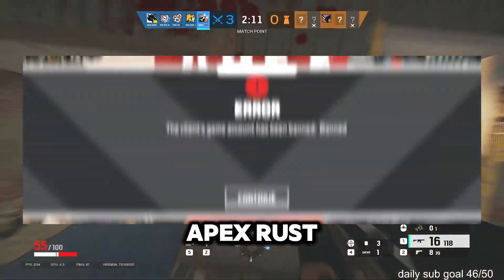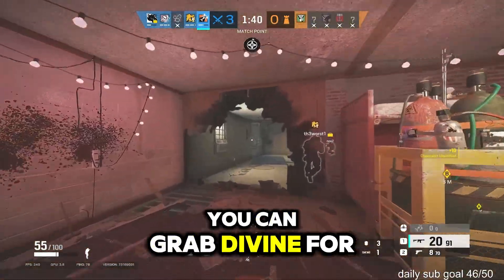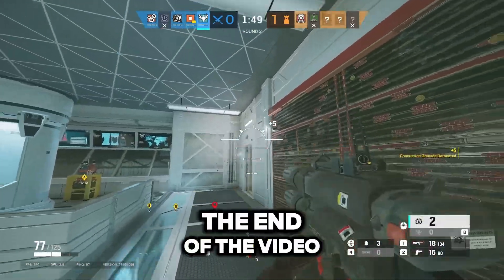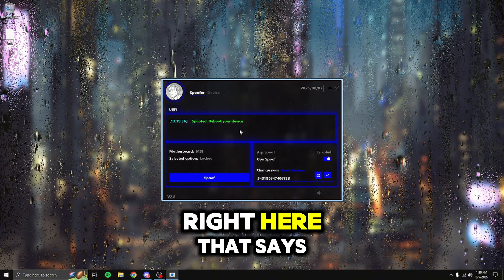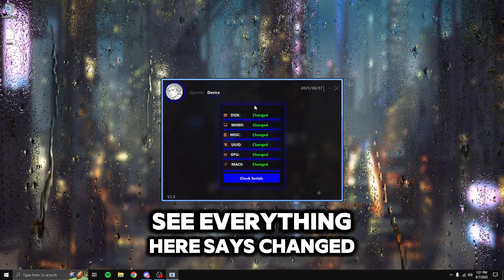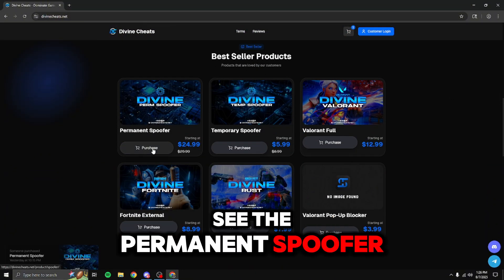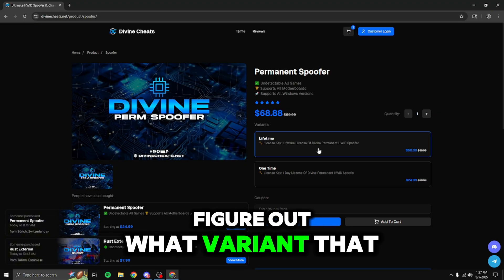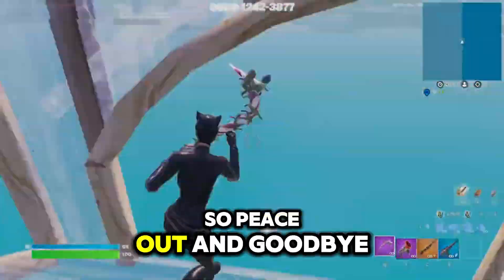Best HWID Spoofer 2025 - Full Tutorial to Spoof Your Hardware ID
Your #1 solution for bypassing HWID bans in Fortnite. Divine offers instant delivery, full support, and proven results in 2025. Also works with Apex, Rust, Dead by Daylight, and many more!

🛡️ What You’ll Learn in This Video:
✔️ How to spoof your hardware ID for Fortnite
✔️ Why Divine is the most reliable HWID spoofer in 2025
✔️ Step-by-step purchase & installation guide
✔️ VPN bypass instructions
✔️ Real user vouches and proof

📌 Video Chapters:
00:00 – Best HWID Spoofer for Fortnite, Rust, COD, FiveM, R6
00:09 – Why You Should Choose Divine + What Is an HWID Ban?
01:35 – Vouches Overview
02:10 – Spoofer Instructions
03:00 – How to Purchase Divine
03:30 – Outro